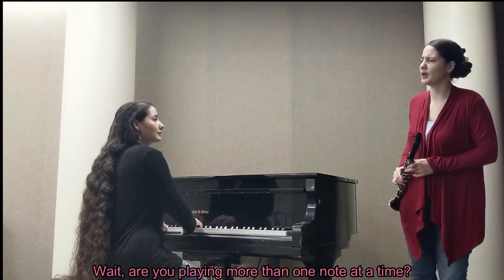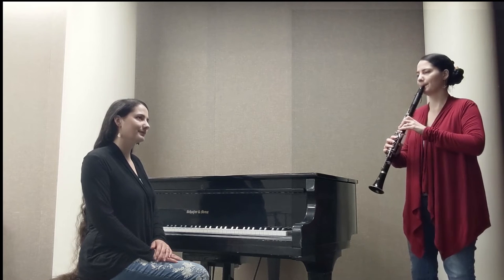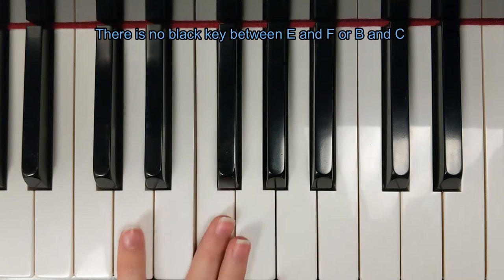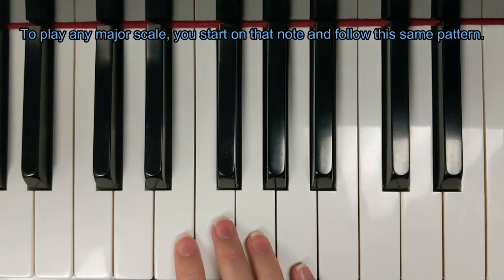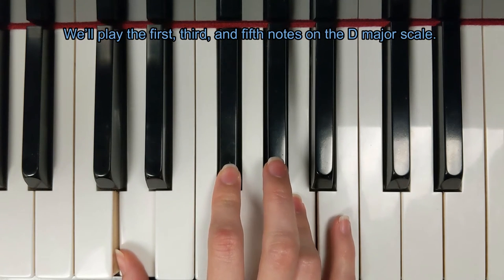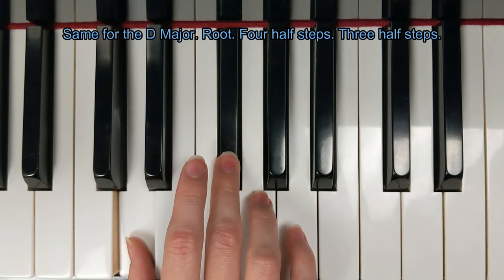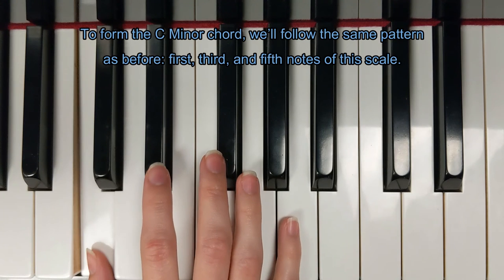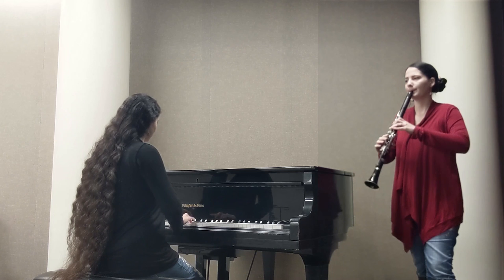What Are Musical Chords?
In this video tutorial, learn how musical chords are formed and named. This demonstration will cover major and minor chords.